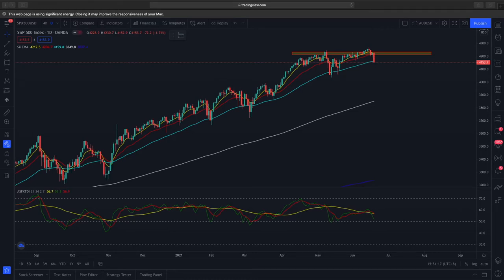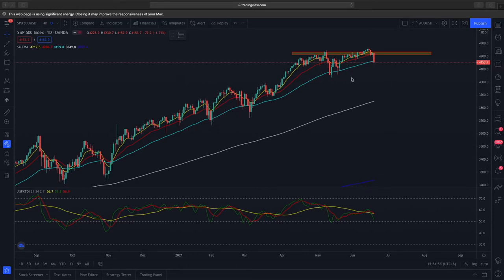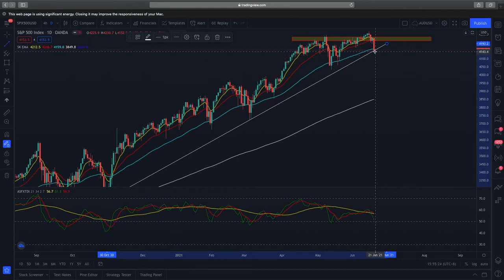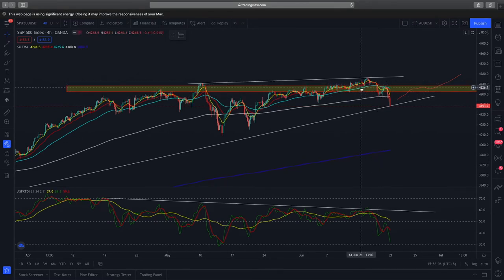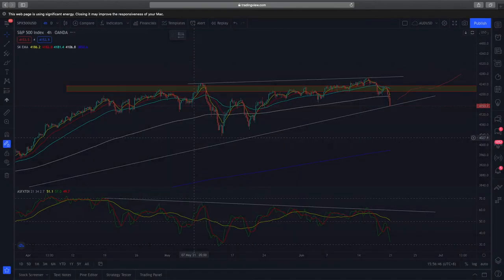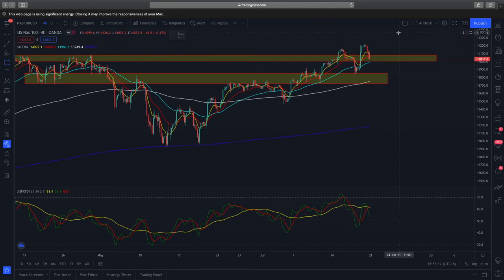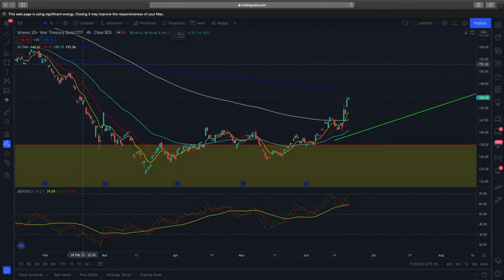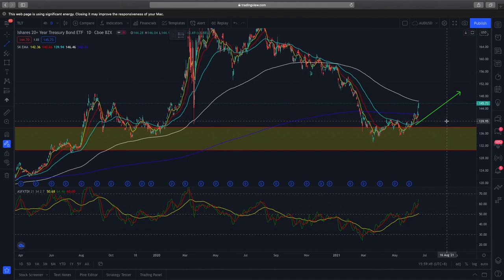SNP500 Analysis - Crashed To Crucial Trend Line But Will Prices hold? | Technical Analysis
SNP500 Analysis - SNP500 has been diving down and crashing after failing to hold the support zone and in this video we break down the charts to see how well price action will hold and  at this crucial Trend Line Support whether we should be bullish or bearish in the coming trading days.